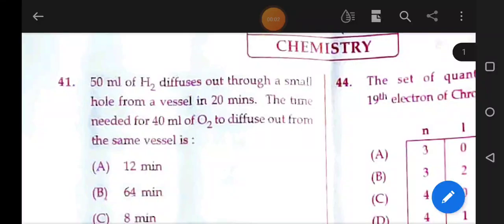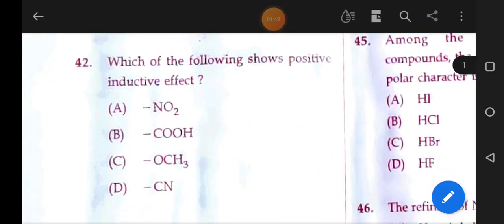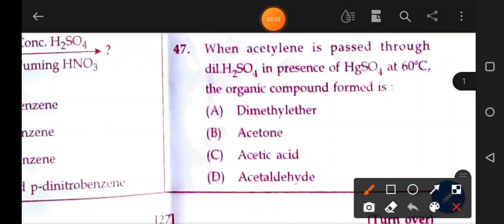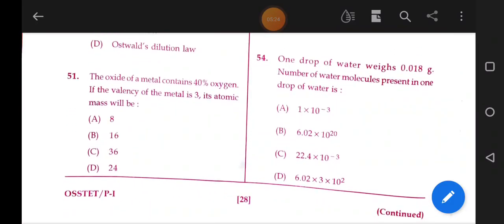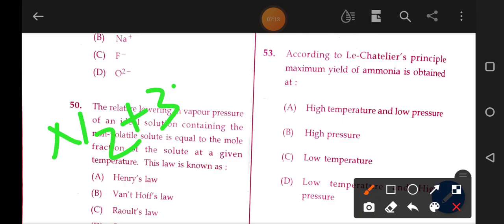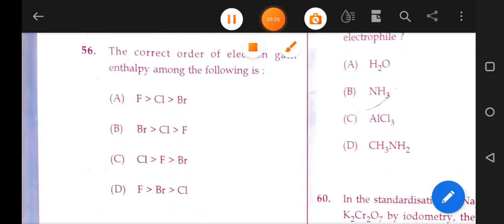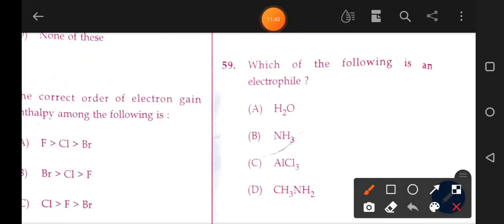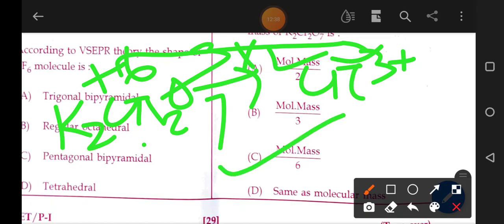OSSTET ANSWER KEY(2nd) Exam-2022 ll ଆସିଗଲା Answer Key II Chemistry (PCM & CBZ)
OSSTET answer key
Q-43 answer will be m-dinitrobenzene because nitrobenzene is meta directing.